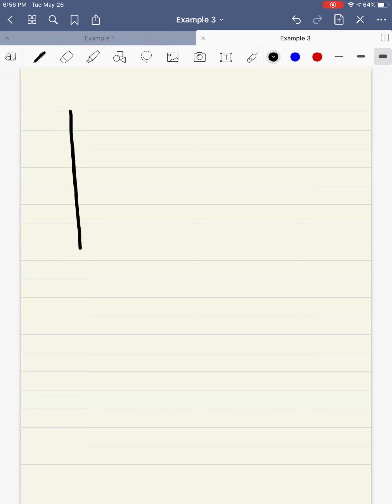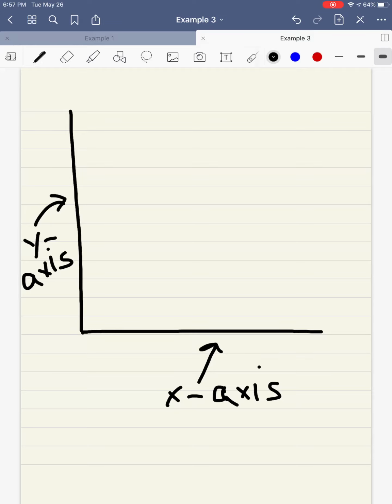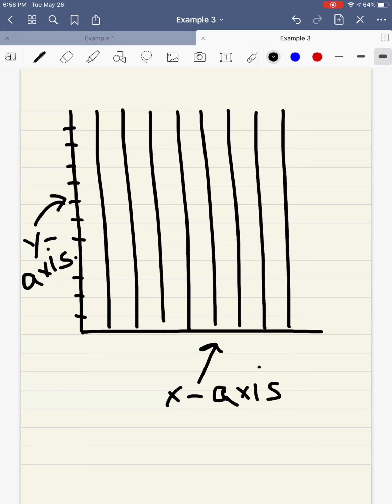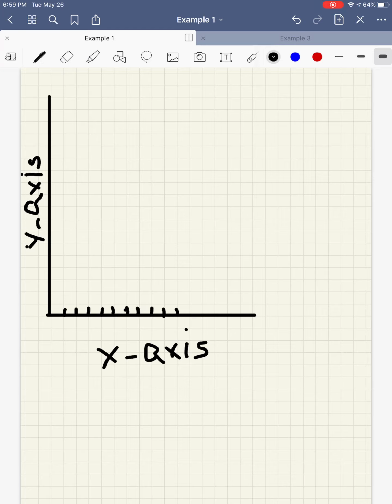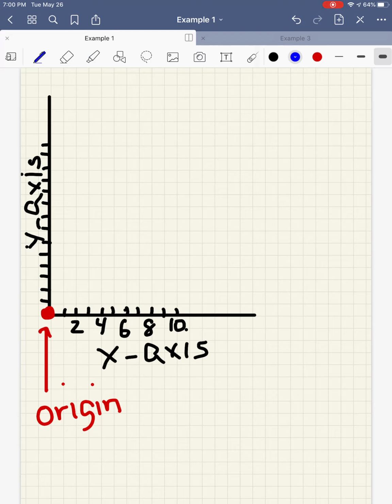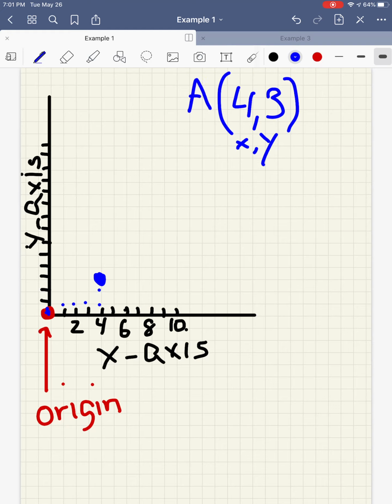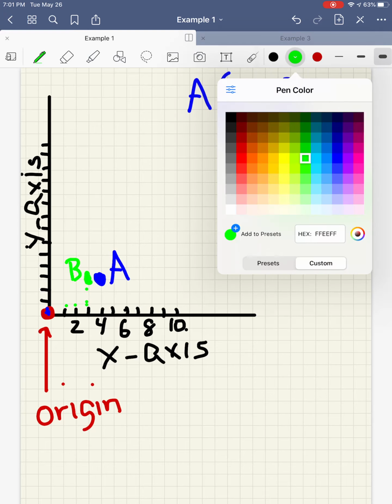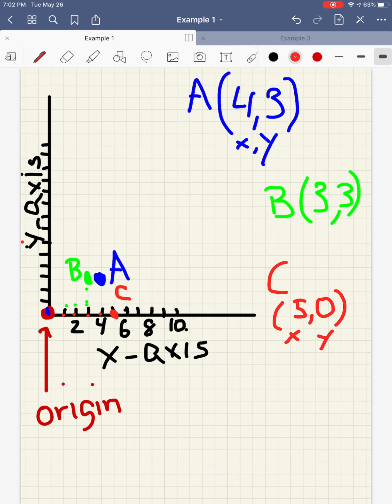Intro to coordinate graphs